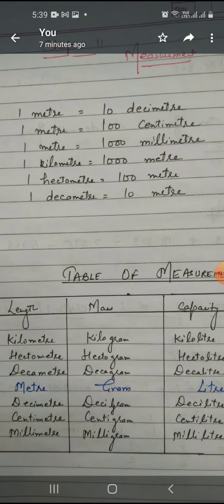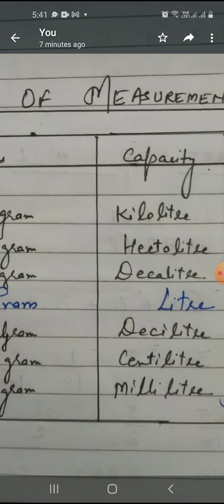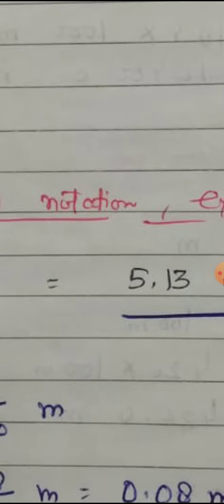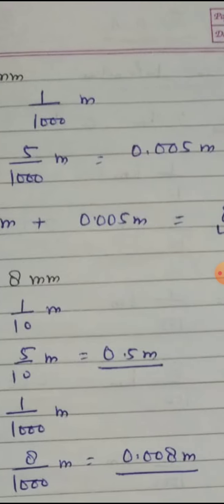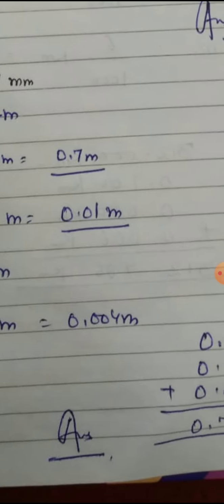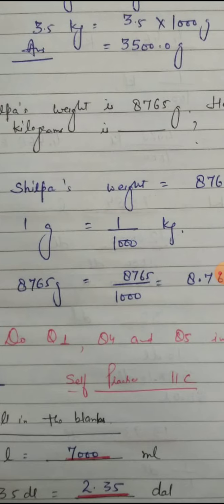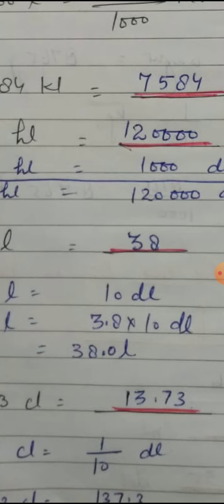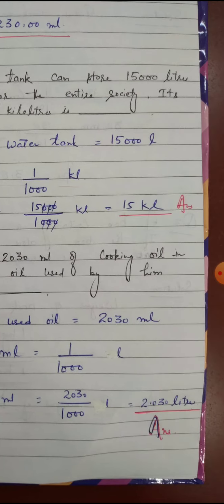Class 5 Maths L- 11 Measurement